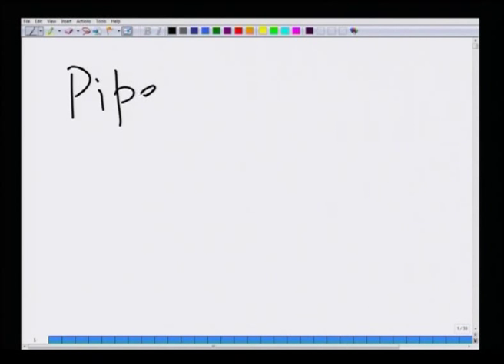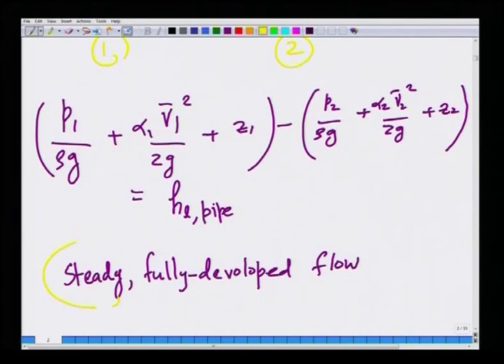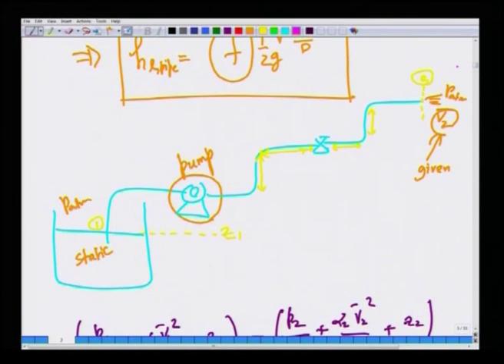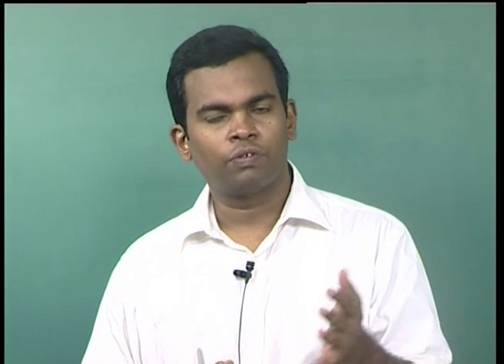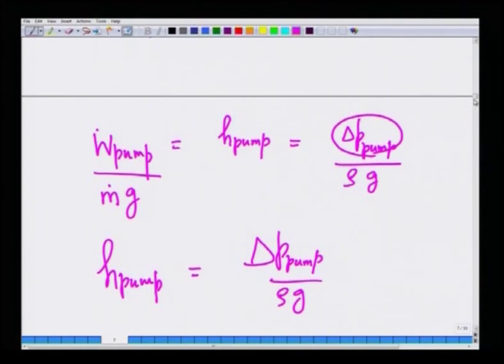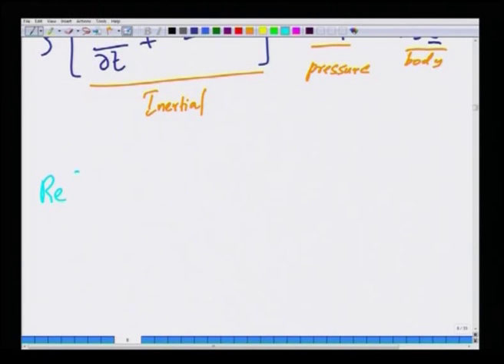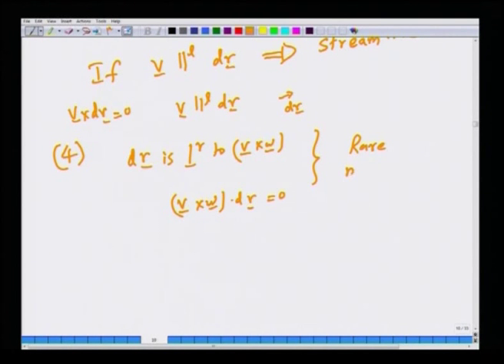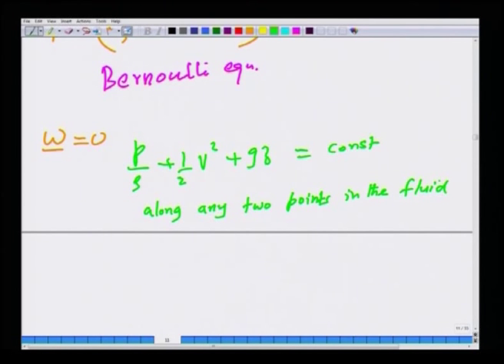Mod-01 Lec-31 Lecture-31